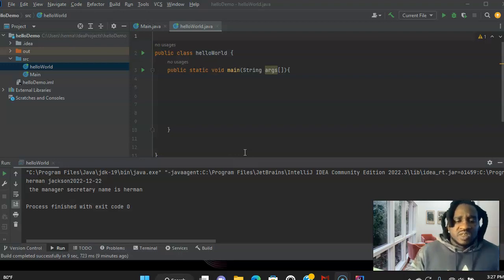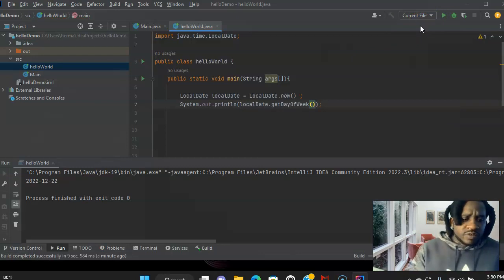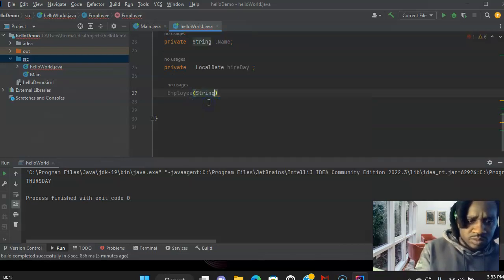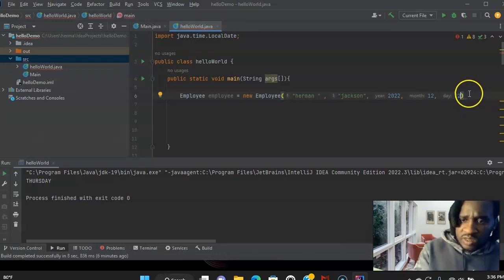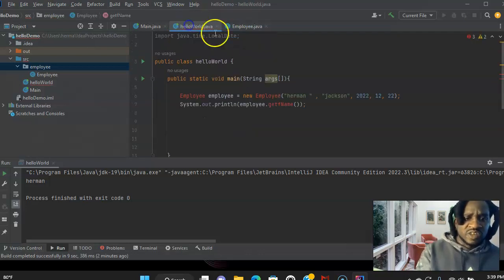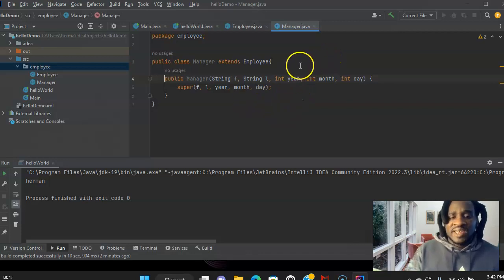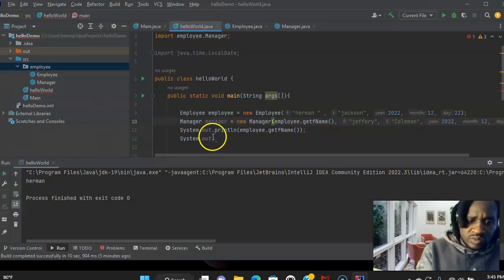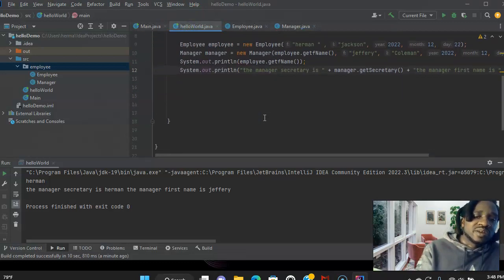java classes and subclasses